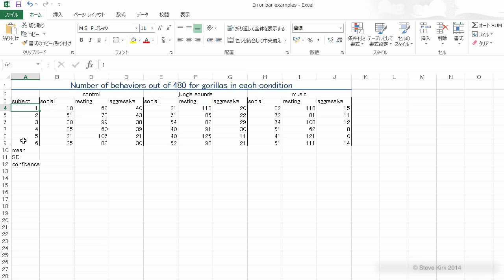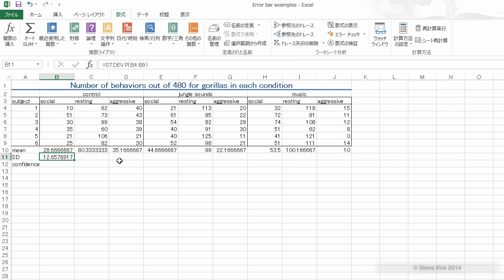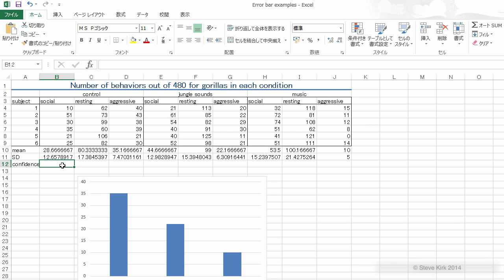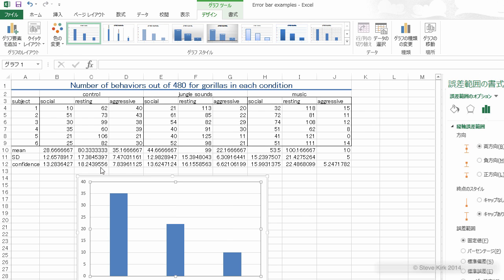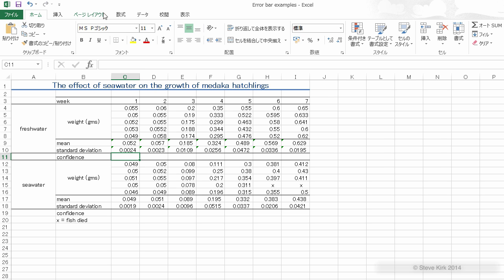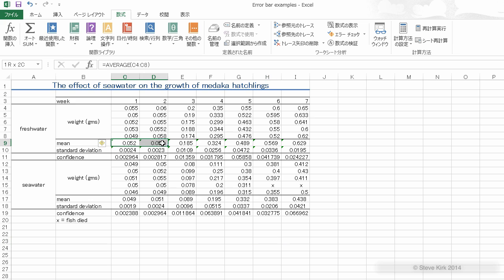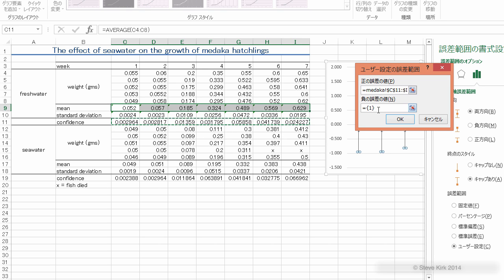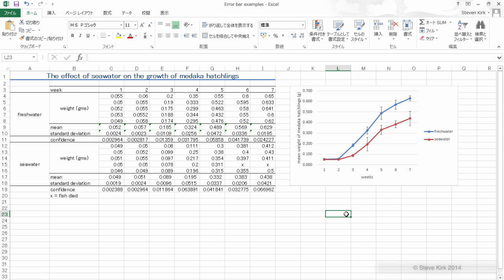How to add error bars to your graphs in Excel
Uses Japanese Windows 8.1 and Excel 2013.

How to add error bars with 95% confidence intervals to graphs in Excel 2013 (Japanese version).